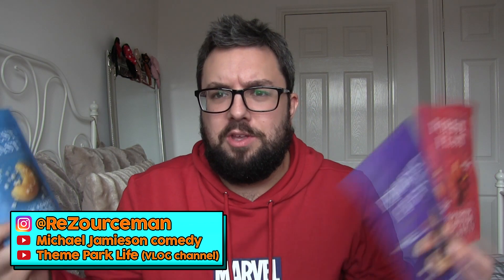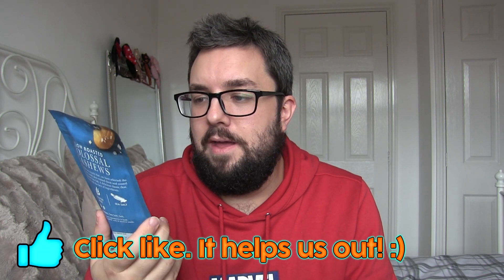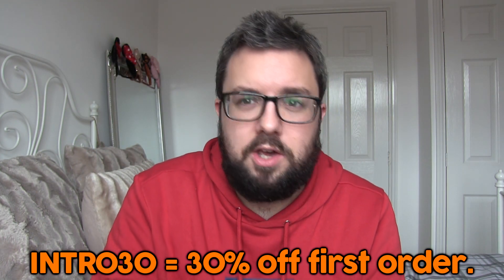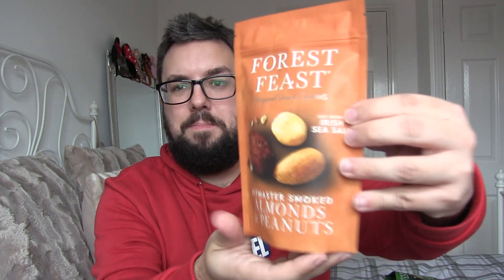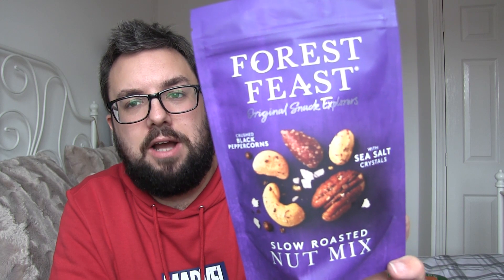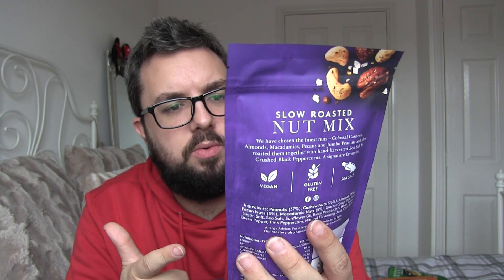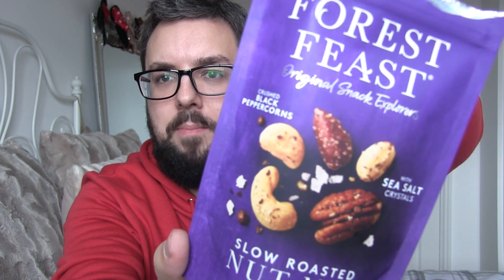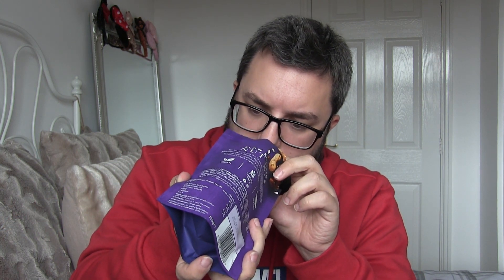Forest Feast Slow Roasted Nut Range (BEST NUTS EVER!)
- use "FRUK15"
- use "foodreviewuk"